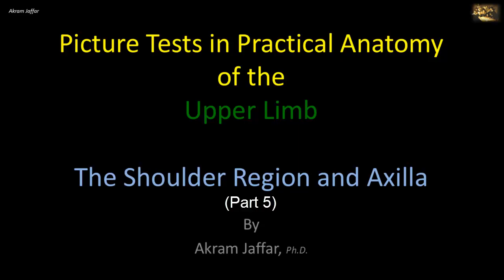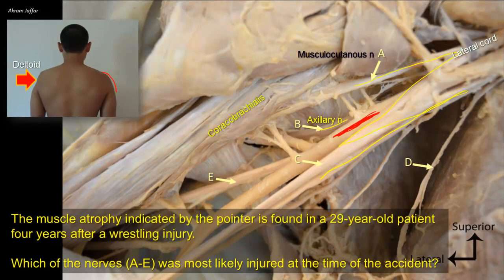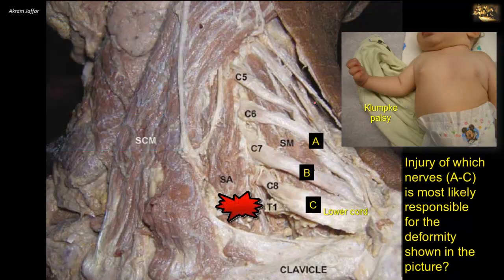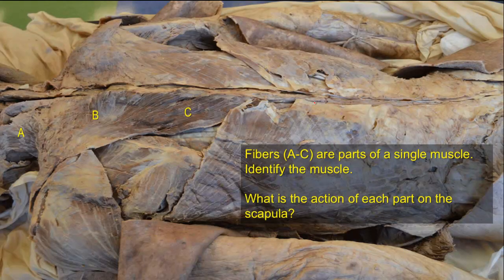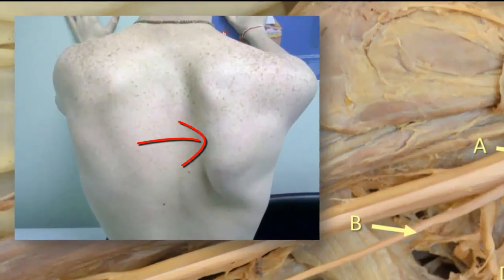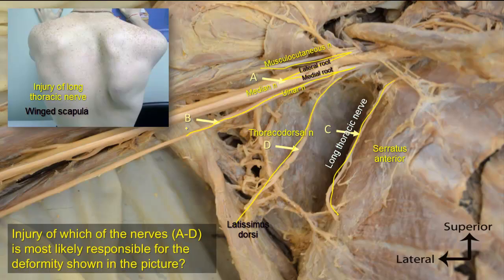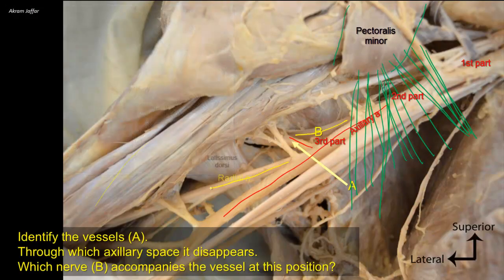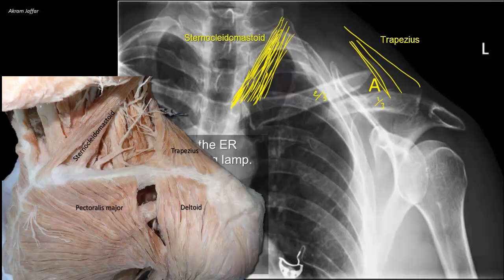Picture tests in upper limb anatomy shoulder region and axilla 5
Upper limb

You may use the video as a revision for the topic or as a self-assessment tool. For the purpose of self-assessment, pause the video at the beginning of each slide and take your time in reading the question and coming up with the answer then replay the video to confirm your answer and listen to further comments and explanations.

00:00 Intro
00:33 Q1 A case of muscle atrophy 4 years after a wrestling injury
03:49 Q2 A case of nerve injury in a newborn - action of the interossei and lumbricals
06:24 Q3 Muscle fibers seen in a dissection on the back of the shoulder
08:15 Q4 A clinical sign of the scapula
10:31 Q5 Joint dislocation at the tip of the shoulder
11:08 Q6 Vessel in the axilla
12:47 Q7 Applied anatomy of displacement of fragments in fracture of the clavicle

After completion of this video you will be able to identify and discuss some features of the shoulder region and axilla:

Deltoid, axillary nerve, posterior cord of brachial plexus, Klumpke palsy, lower brachial plexus injury, the action of the interosseous muscles and the lumbricals, trapezius upper, middle and lower fibers, rotation of the scapula, winged scapula, serratus anterior, long thoracic nerve, dislocation of the acromioclavicular joint, conoid and trapezoid ligaments, posterior circumflex humeral artery, quadrangular space, fracture of the clavicle.